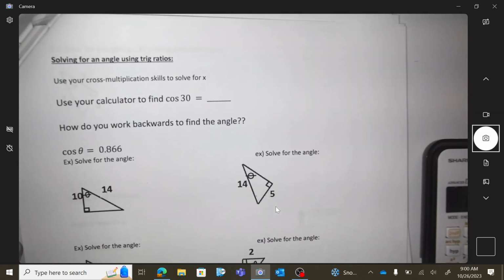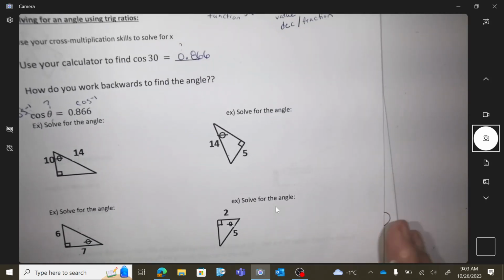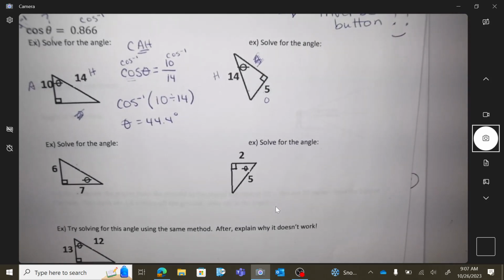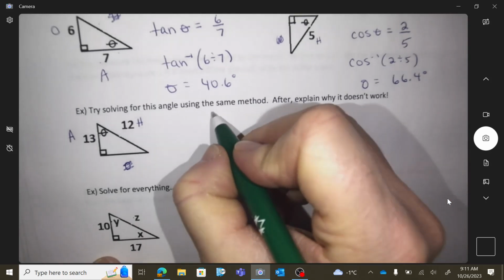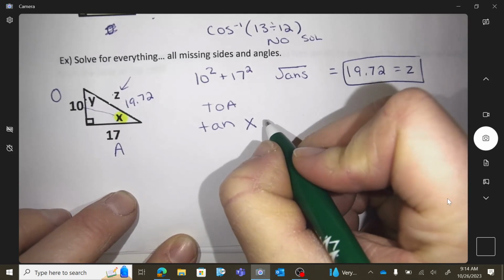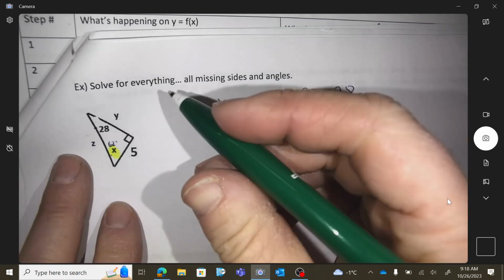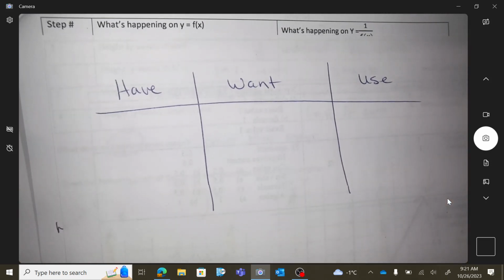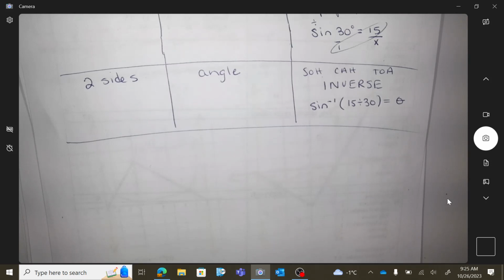soh cah toa to get angles